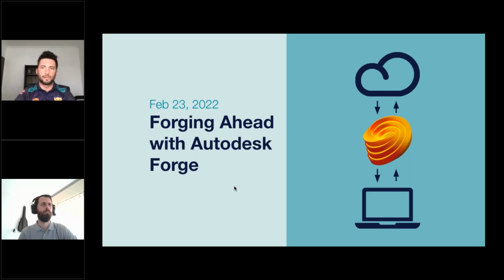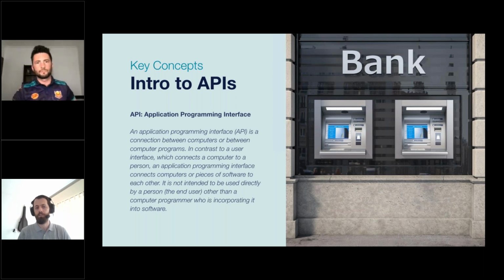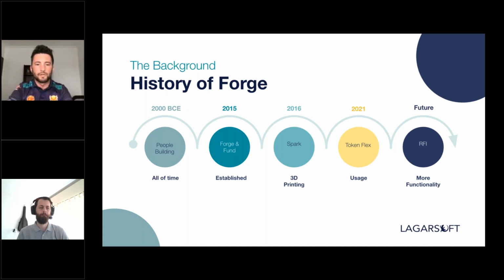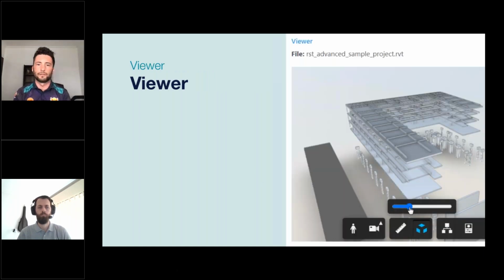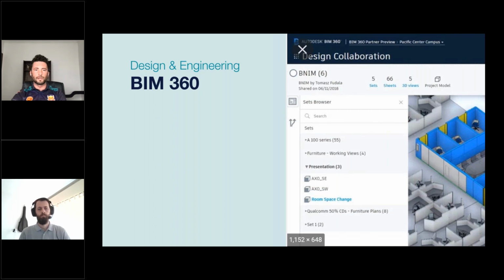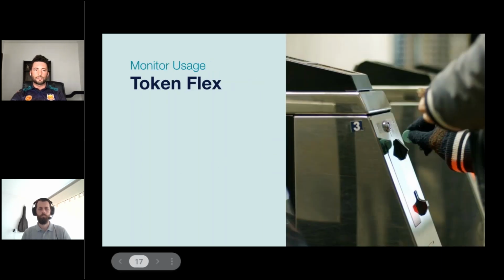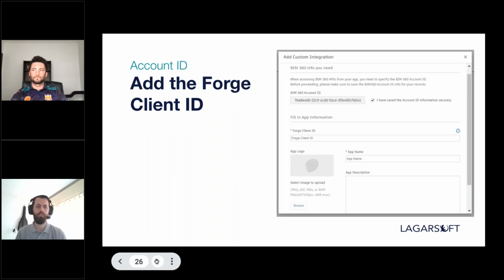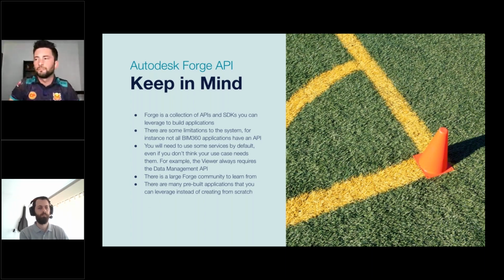Forging ahead with Autodesk Forge